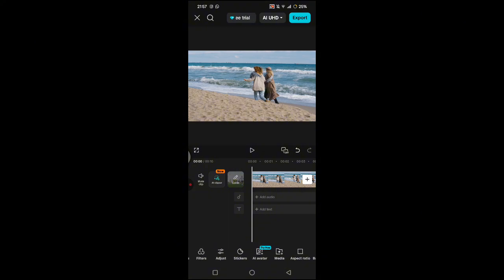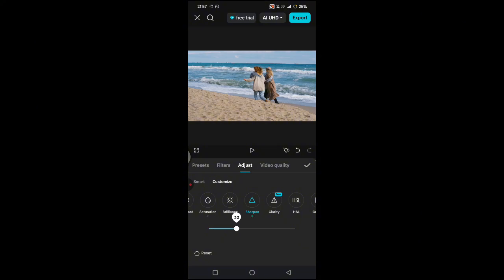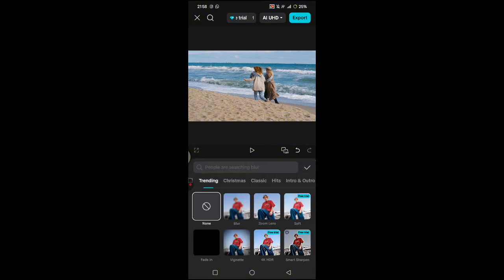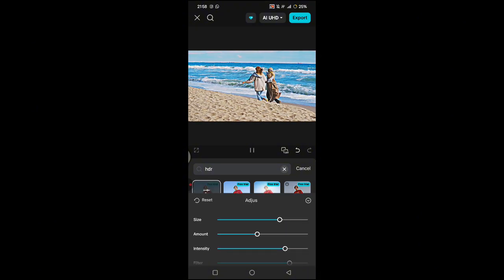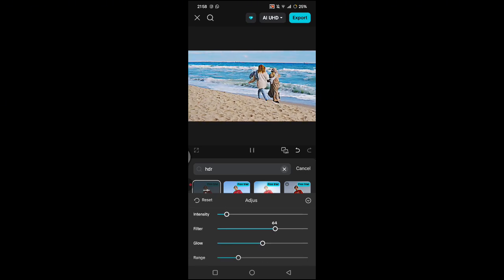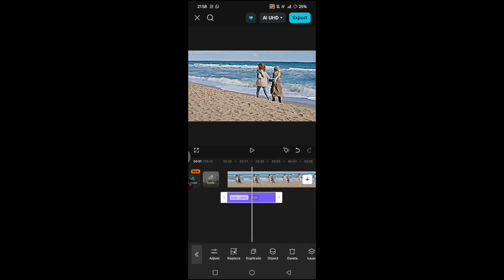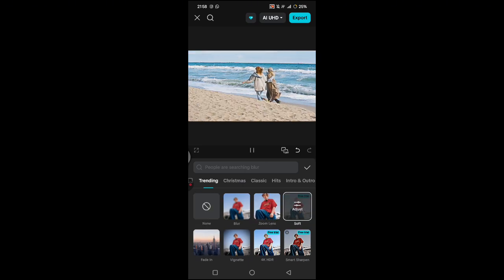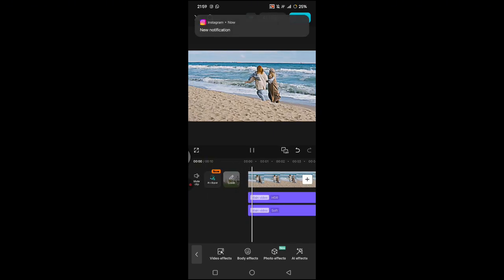How to Get 4K Cinematic Look in CapCut | Make Your Videos Pop With HDR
Learn how to get a stunning 4K cinematic look and viral HDR quality in CapCut. This step-by-step tutorial shows you how to adjust saturation, sharpen settings, and apply video effects to make your highlights and shadows pop.

Discover the exact adjustments for the HDR effect and soft video filter to achieve professional-looking footage quickly and easily.

CapCut editing tutorial 4K cinematic look HDR video effects

0:00 Introduction to 4K Cinematic CapCut Look
0:30 Adjust Saturation and Sharpness Settings
0:56 Apply and Configure HDR Video Effects
1:51 Add Soft Video Effects for Final Look